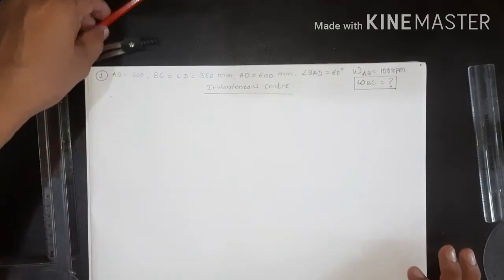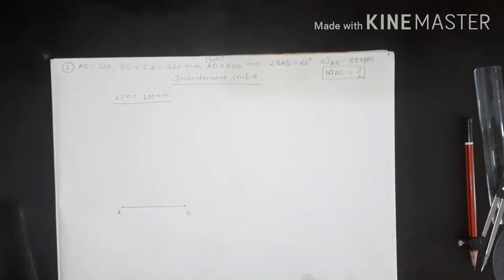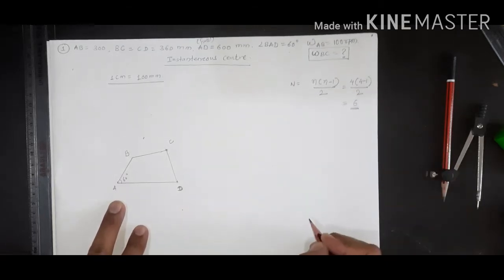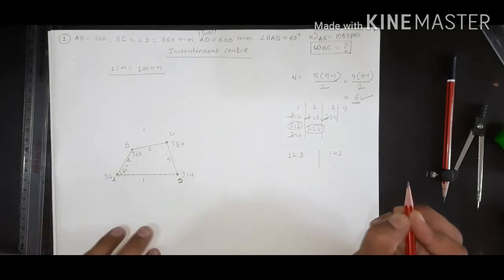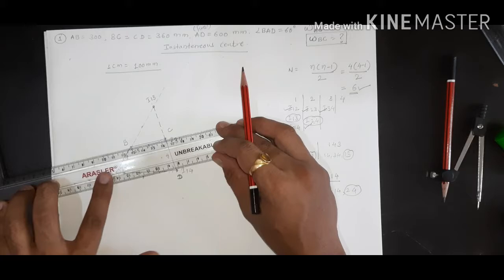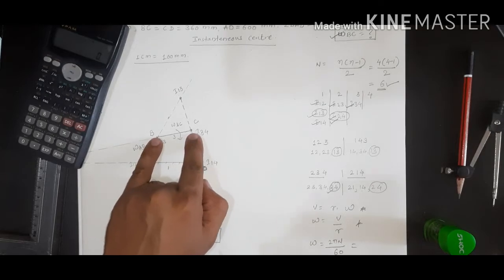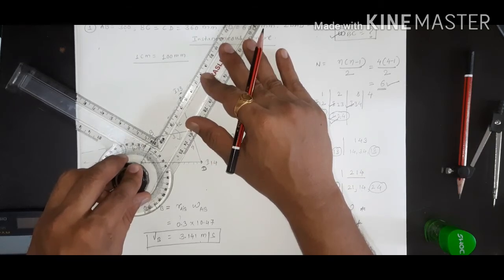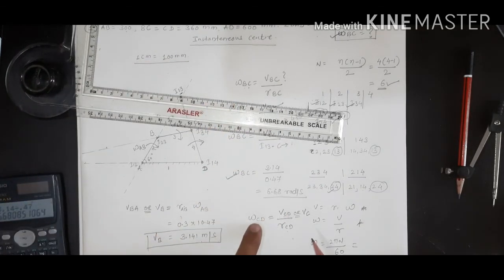Lecture 2: Instanteneous center method for calculating the velocity of 4 bar mechanism